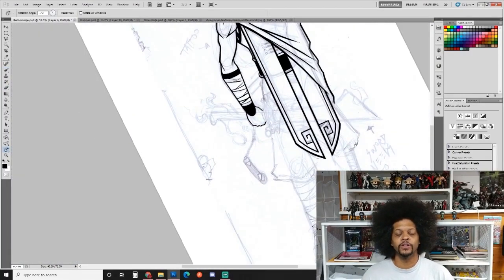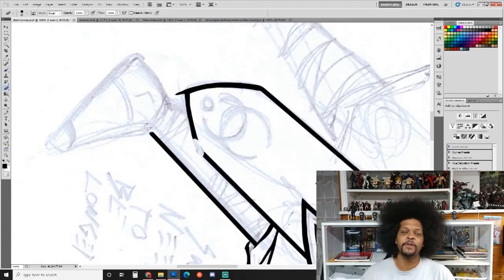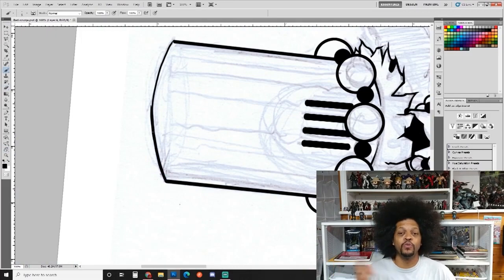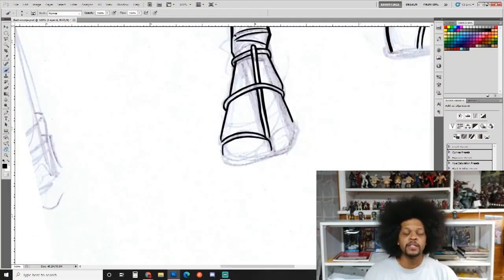5 TIPS on how to Create good Character Designs Take 5 with Kaiser episode 10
Dr. Herenandez' Set the Action book Link

Today in Take 5 with Kaiser we talk about "How to Create good Character Design" and the 5 tips on how to create good character design that I will be discussing are

00:00  -  Intro
01:00  - 1: Who
03:39  - 2: What
05:01  - 3: When
08:17  - 4: Where
12:47  - 5: Why

Take 5 with Kaiser is a video series where I give 5 Tips about topics in the Entertainment Industry. With every episode I will give 5 tips on how to tackle the topic of the episode, whether that be "How to become a better artist" or "How to start your own business" or even "How to land that dream job"

This series will be both informative and entertaining as I give you my years of professional work experience and knowledge of what not to do. I hope that this series will be the catalyst to you becoming a better at whatever avenue you want to go in within the ENTERTAINMENT INDUSTRY.

followthekaiser